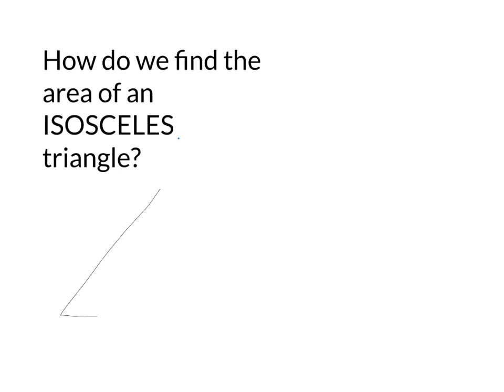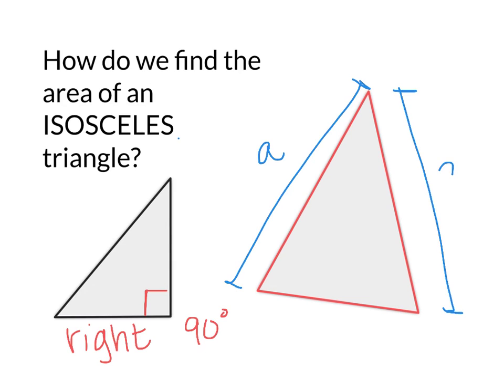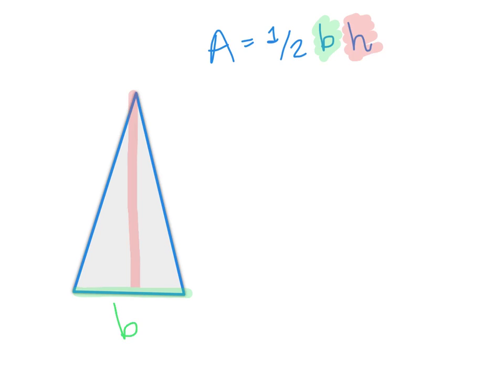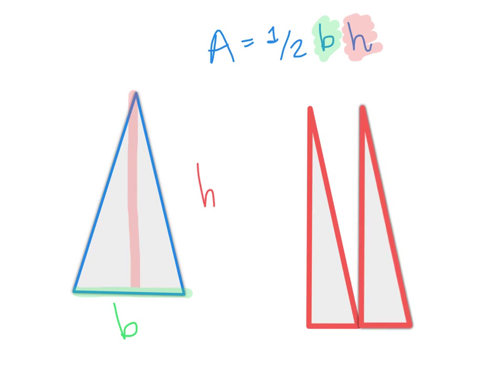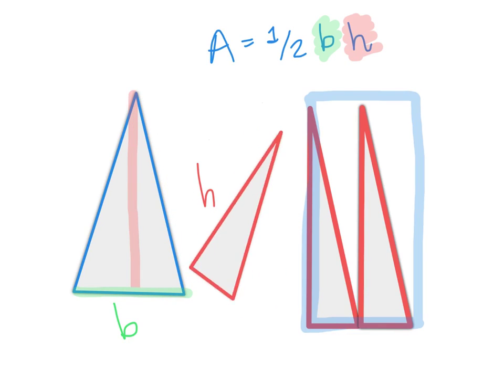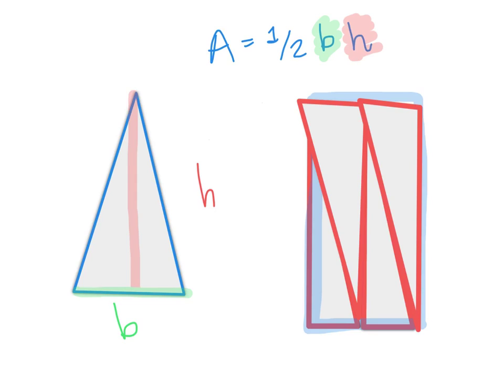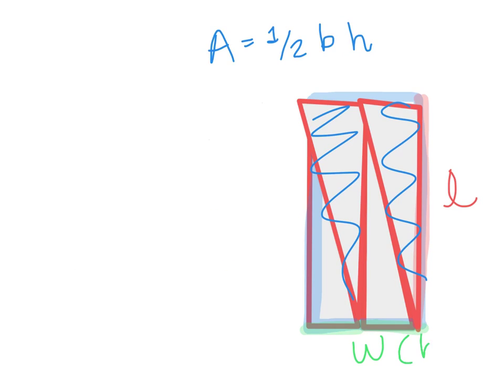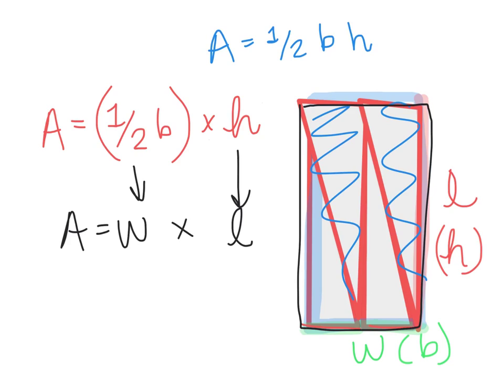area of an isosceles triangle